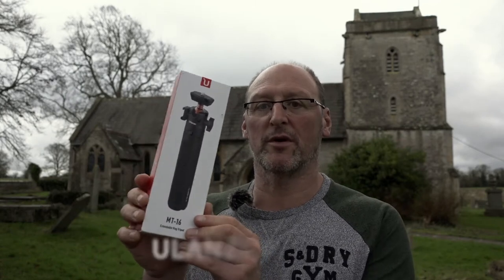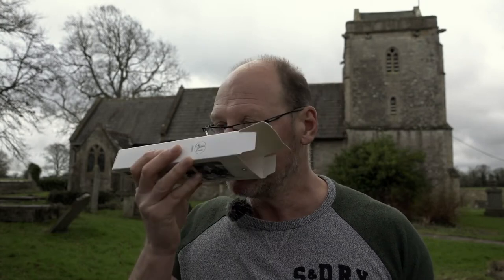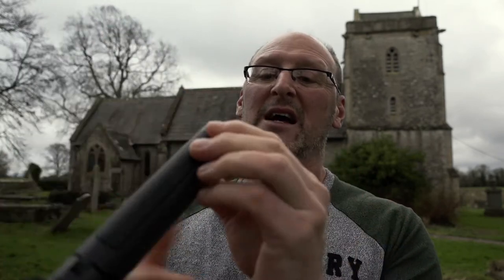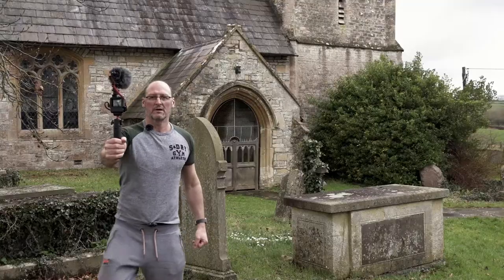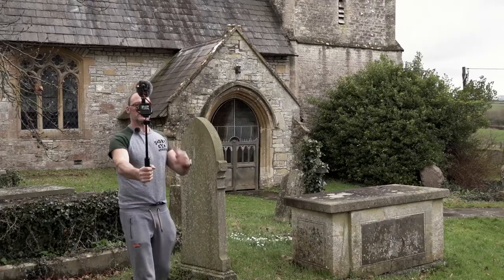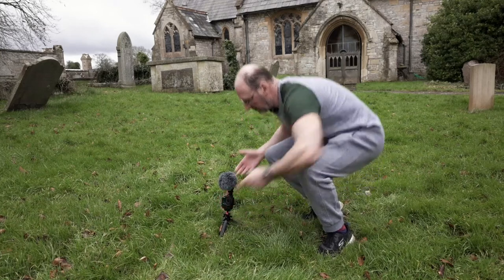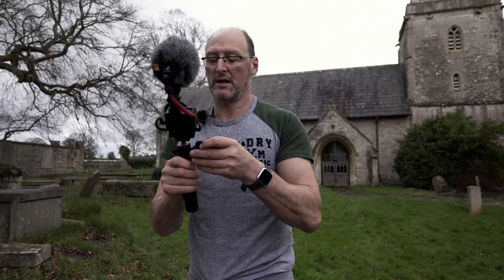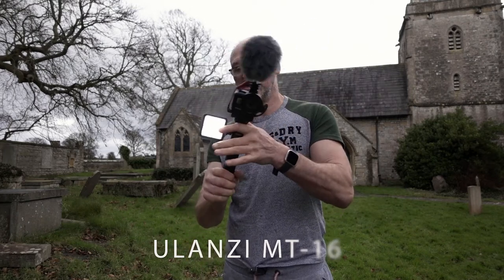Ulanzi MT 16 vlogging tripod review. Ideal for travel/hiking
Just a short review of the Ulanzi MT 16 mini tripod which i find ideal for vlogging & travel/hiking videos. Its compact,light & easy to adjust.